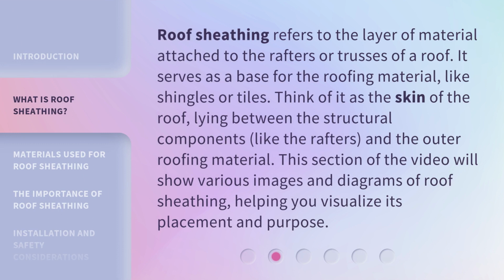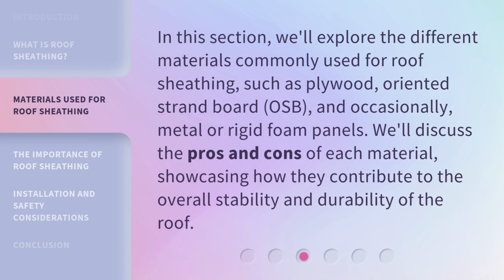Understanding "Roof Sheathing": A Guide for English Learners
Cracking the Code: A Guide to Roof Sheathing for English Learners • Unlock the mysteries of roof sheathing with this informative guide designed specifically for English learners. Discover the essential tips and tricks to understand this crucial aspect of construction, and build your vocabulary along the way. Get ready to master the language of roofs and take your English skills to new heights!

00:00 • Introduction - Understanding "Roof Sheathing": A Guide for English Learners
00:32 • What is Roof Sheathing?
01:03 • Materials Used for Roof Sheathing
01:28 • The Importance of Roof Sheathing
01:50 • Installation and Safety Considerations